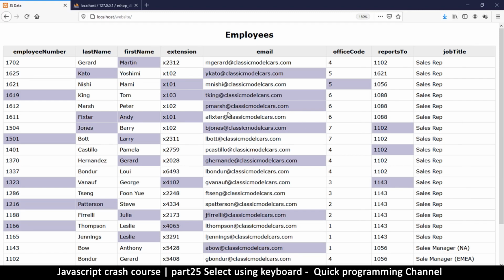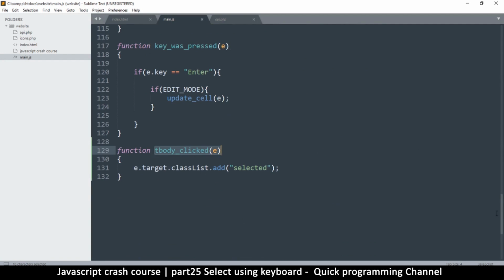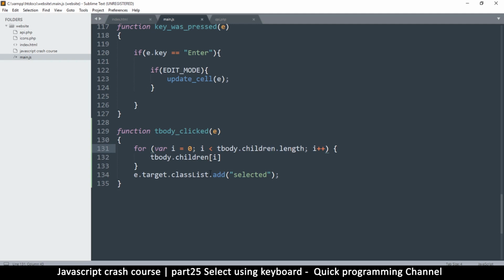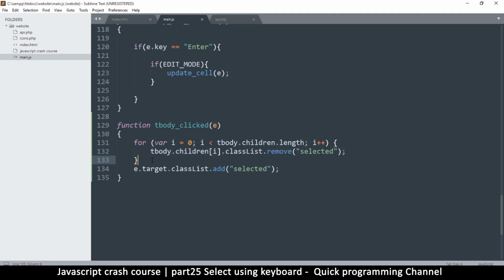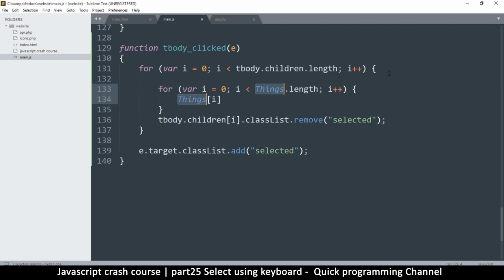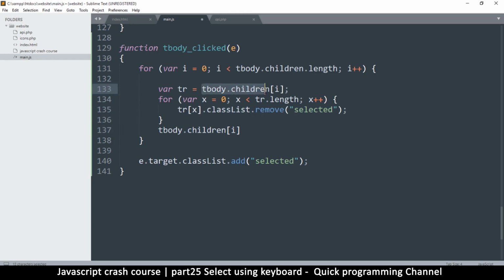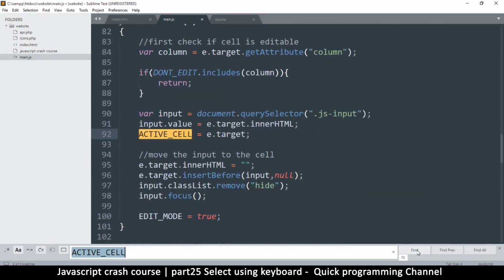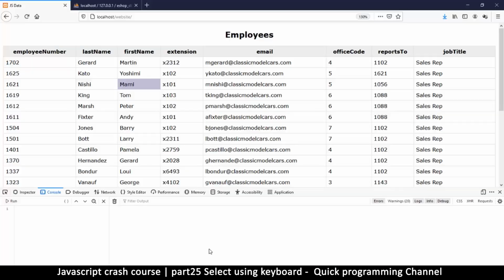Javascript crash course | part25 Select using keyboard | Quick programming tutorial